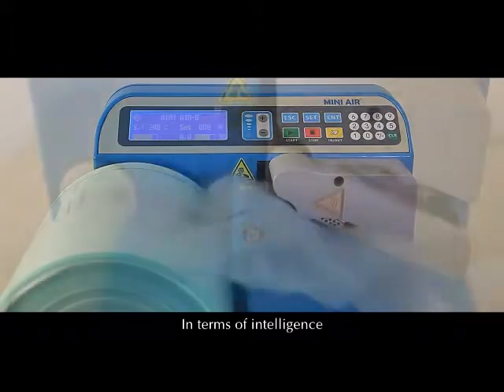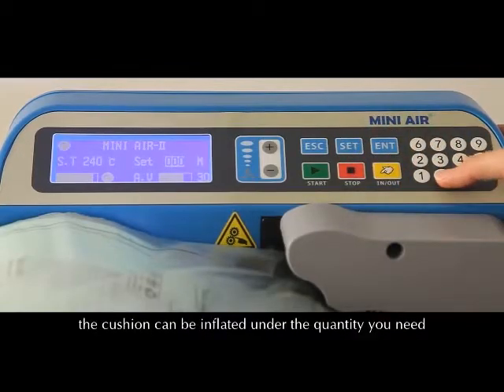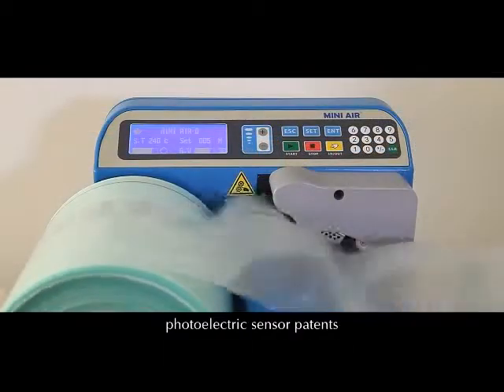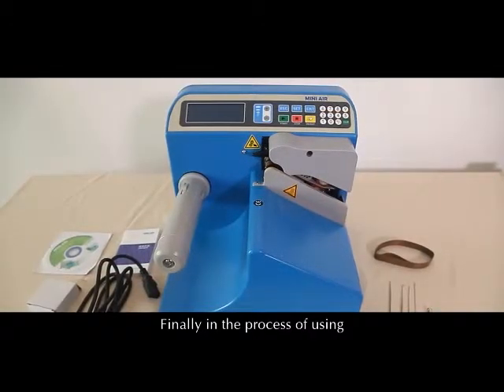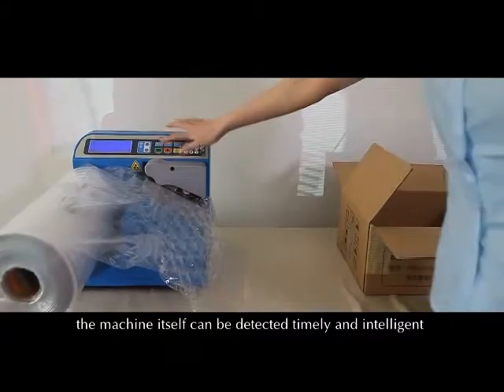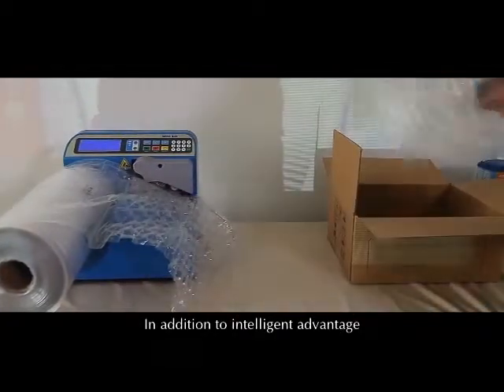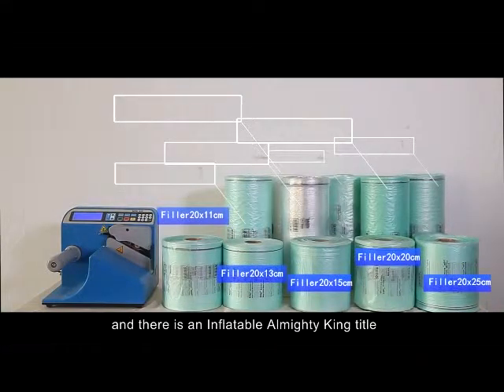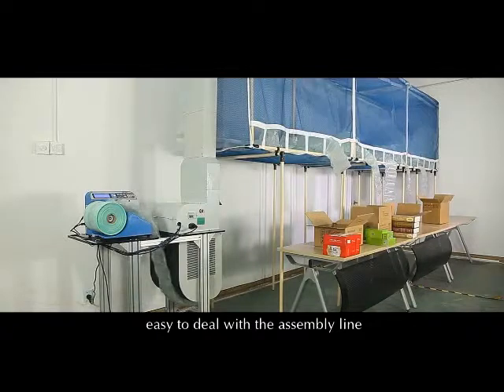Air Pillow and Air Bubbles Machine - MINI AIR CLASi | Ameson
Makes both air pillow and air bubbles.

1. Only 5.8 kg weight, available for 110v~220v

2. Speed 18 meters per minute, max to 25 meters/min

3. Easy operation, easy maintenance

4. Adjustable air volume, temperature, length

5. Makes both air pillow and air bubbles

6. All in one machine

7. Well sealed without air leakage

Ameson New Material Inc. We are professional in air cushion packaging, all products with our own patent and manufactured in our factory, for a better quality control and cost saving.